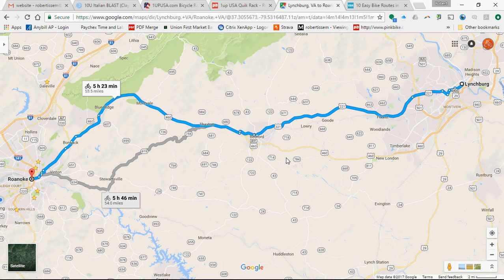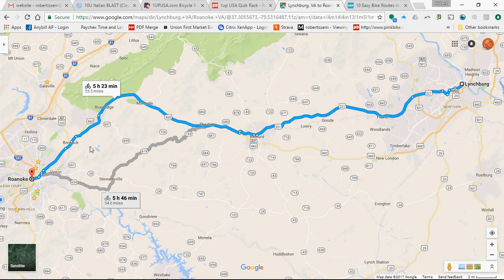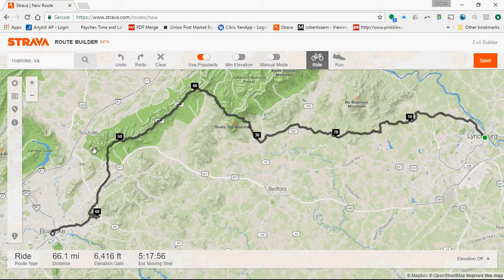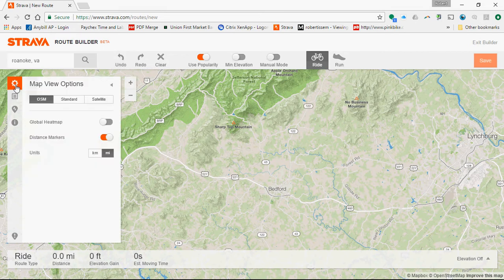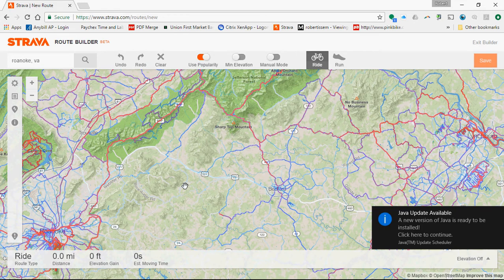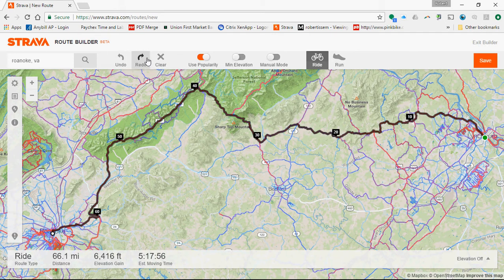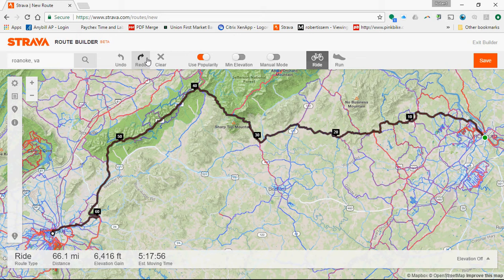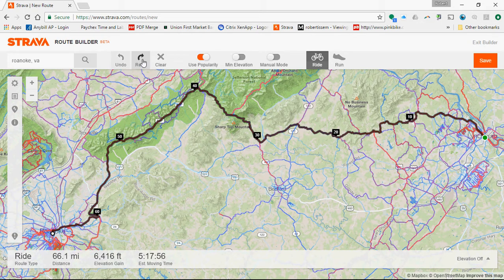Create Safer & More Fun Cycling Routes with Strava (not Google)